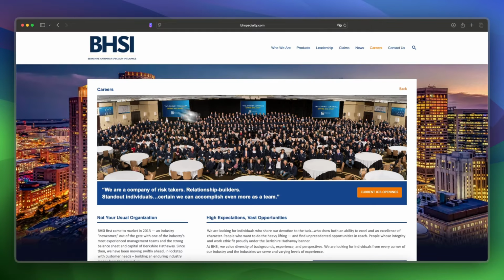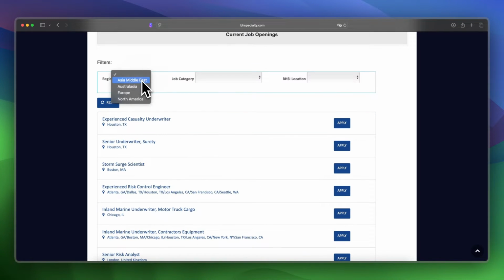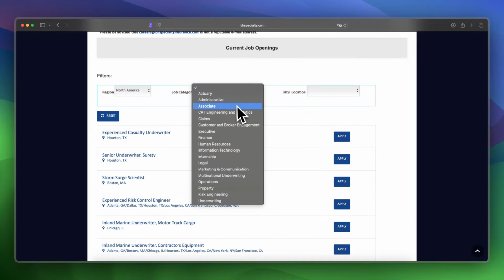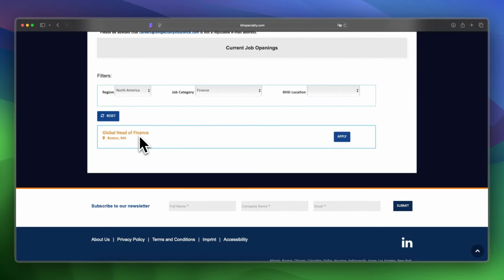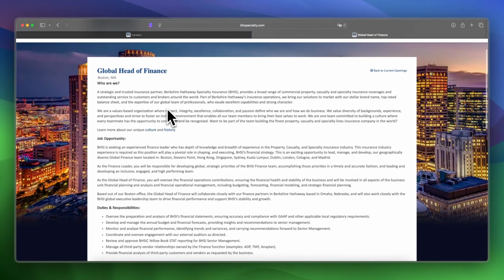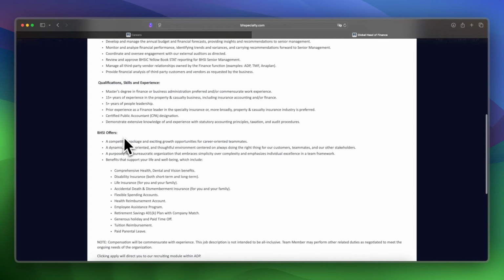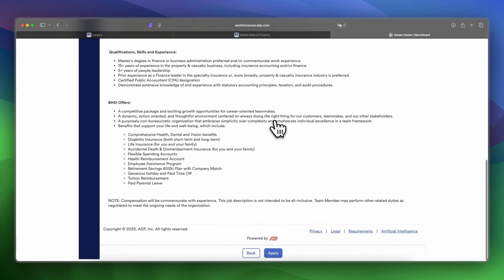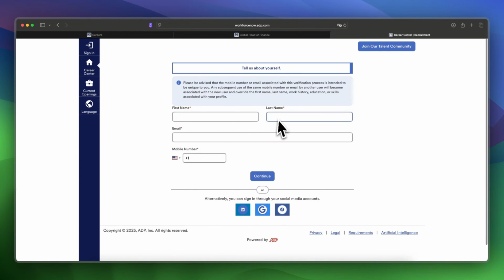How to Apply For a Job at Berkshire Hathaway - Step by Step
In this video, I'll show you How to Apply for a Job at Berkshire Hathaway

If you're aiming to join Berkshire Hathaway, this detailed guide will walk you through their hiring process, from submitting your application to acing the interview. Whether you're interested in insurance, energy, real estate, or other roles, this video will help you understand what Berkshire Hathaway looks for in candidates and how to stand out. 🚀🔔